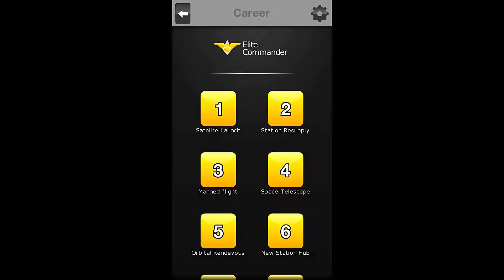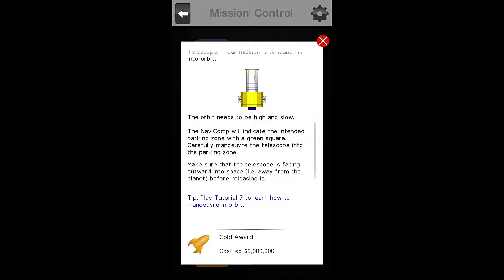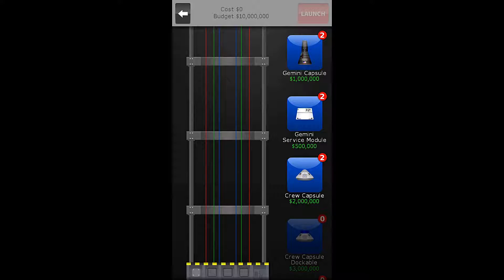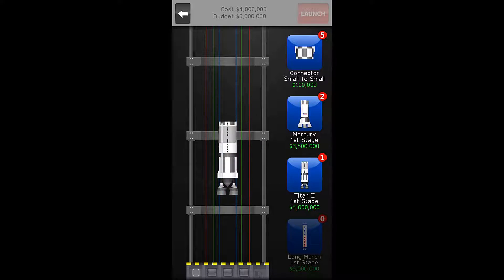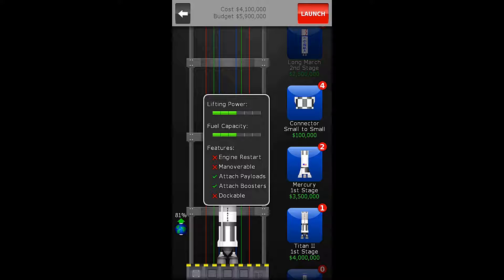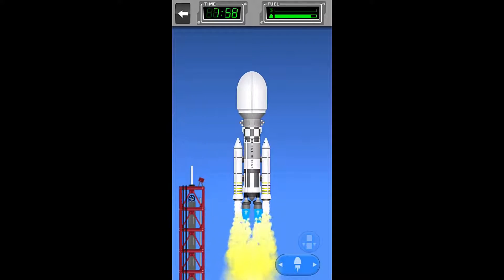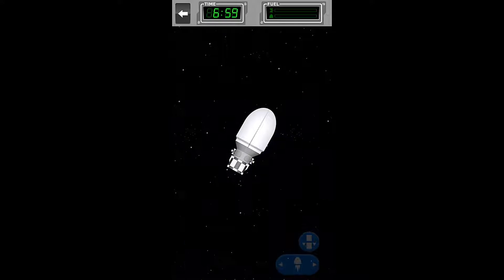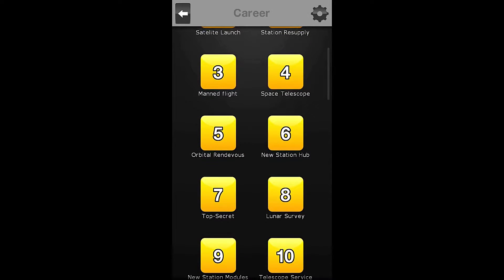Space Agency Mission 04 Gold Walkthrough Space Telescope Gold Award Let's Play By Xeriua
The Science Team has just completed a Multi-Billion dollar Telescope, we must launch it into space without a scratch and park the telescope is in a proper orbit (high and slow).

Our objectives are:
 - Launch the Space Telescope into Orbit.
 - Maneuver the Telescope into the Parking Zone.
 - Point the Telescope out into Space.
 - Release the Telescope.

Special Notes:
 None

Rocket Build:
Total Cost Allowed:  $9,000,000    Actual Cost:  $6,625,000
Time Allowed:   2:15                        Time Taken:   1:39

# Rocket - 1 #

# Parts # Cost#
 Titan II 1st Stage                   $4,000,000
 Connector Small to Small    $100,000
 Heavy Tug Module                $1,500,000
 Space Telescope                   $ N/A
 Faring               $25,000
 Solid Boosters      $1,000,000

Game: Space Agency
Publisher: Nooleus
Mission: 04